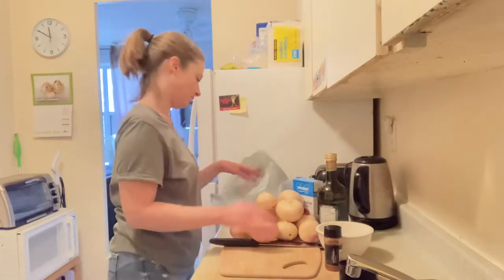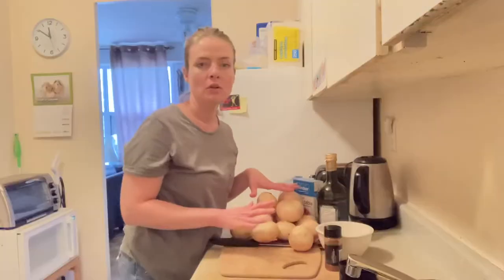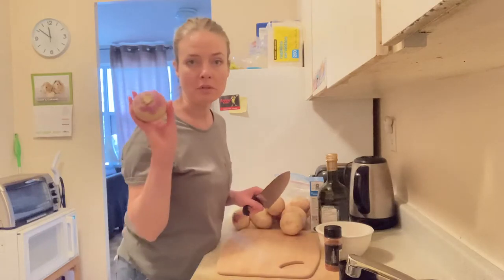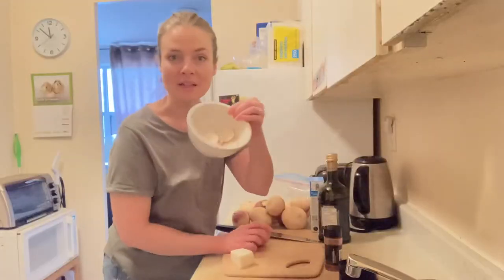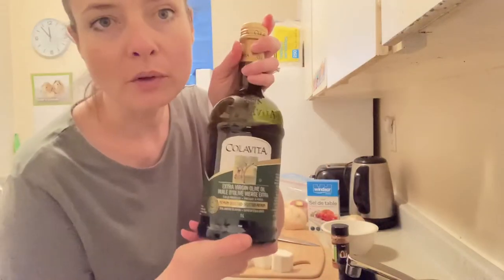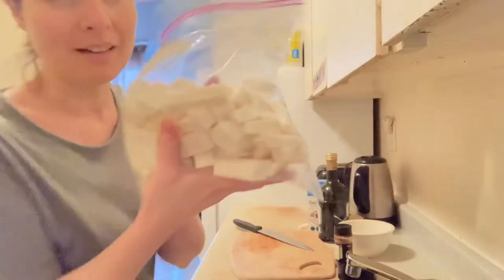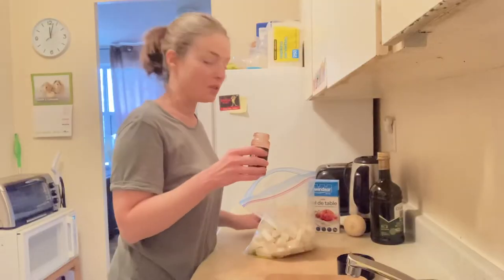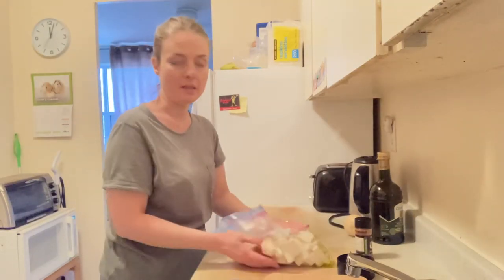Turnip Fries (How To Cook)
How to make turnip fries, turnip fries, turnip fries keto, if you’re into that. Turnip fries recipe… how you enjoy!!

would love it if you might consider adding my on

As all a this stuff helps me grow and with that helps me get out more videos for all of you, which is what I LOVE TO DO!!!